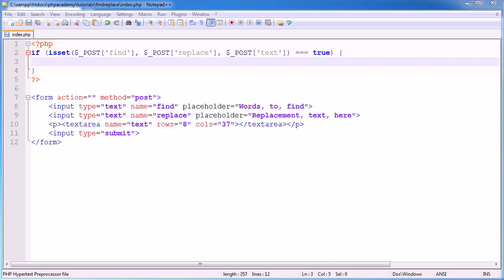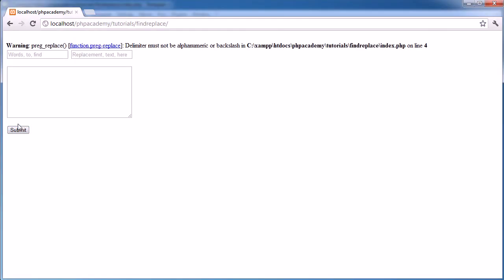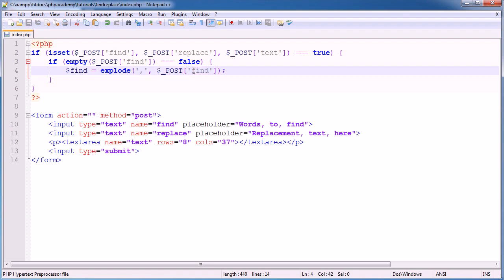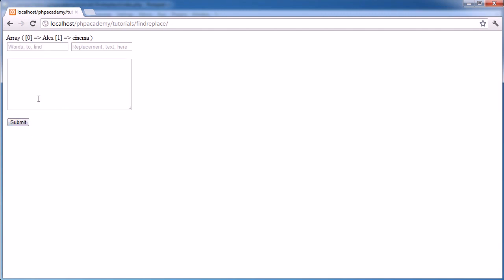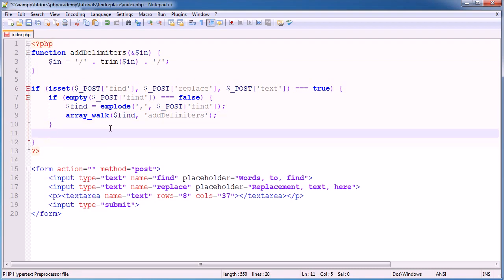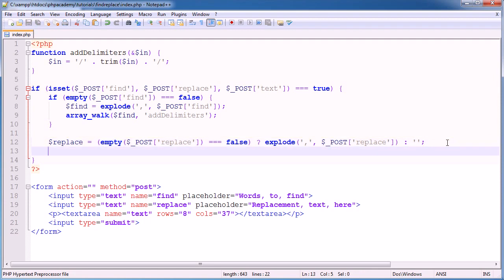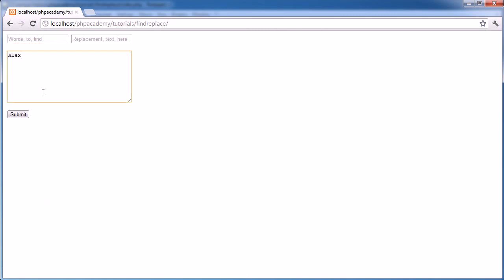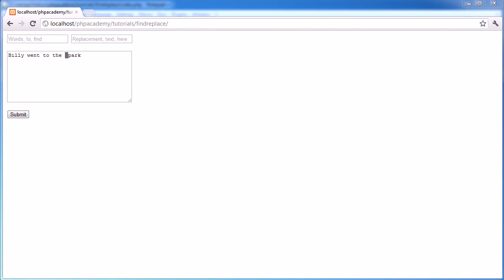PHP Find And Replace Text 150 Part 2